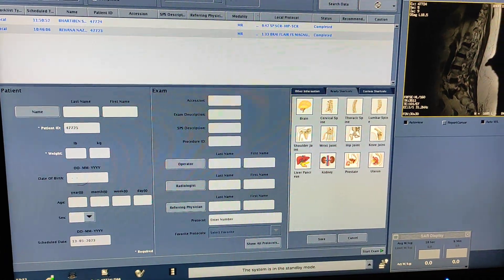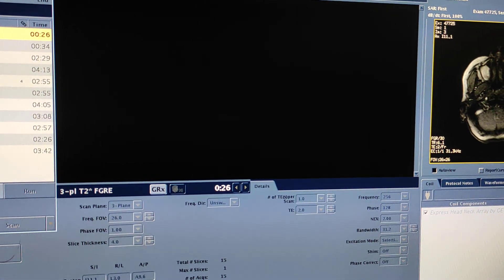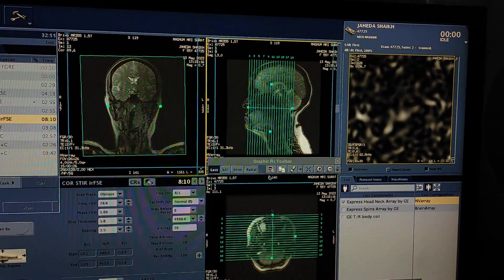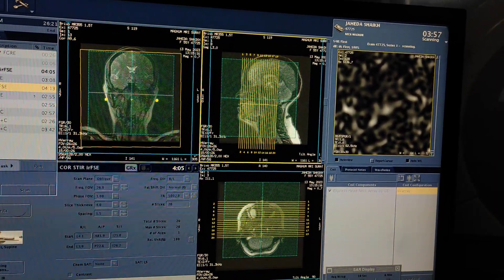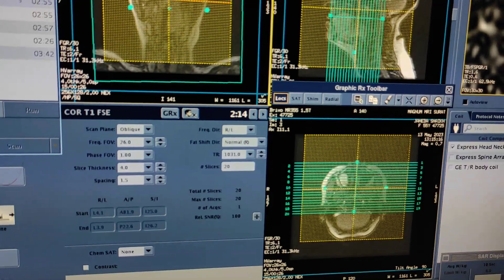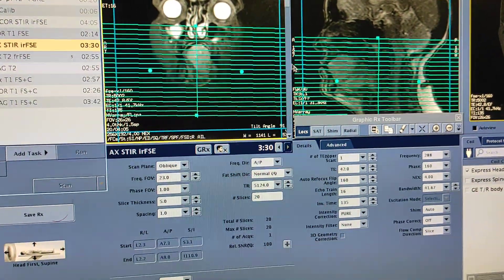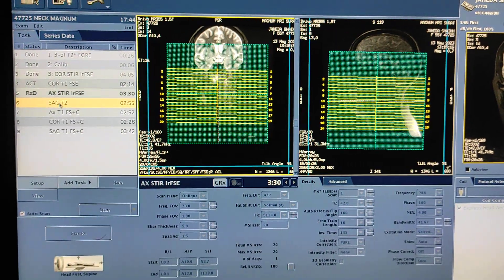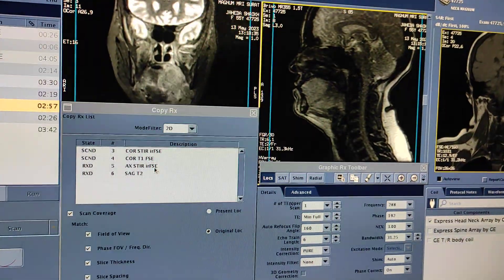MRI Tongue protocol, positioning and planning on GE 1.5 Tesla | Live Demo in English.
UPI: m.channi@okicici

mri tongue,
mri tongue talking,
mri tongue singing,
mri tongue planning,
mri tongue piercing,
tongue mri scans,
speaking in tongues mri,
tongue kiss mri,
tongue in an mri machine,
fmri scan,
fmri brain,
fmri language,
fmri bold,
live mri of human tongue while talking,
tongue in mri,
tongue mri talking,
mri of tongue while talking,
mri of tongue,
tongue muscle

mri neck,
mri neck scan,
mri neck with contrast,
mri neck anatomy,
mri neck soft tissue,
mri neck pain,
mri neck planning,
mri neck angio,
mri neck radiology,
mri neck angio planning,
mri neck herniated disc,
mri neck machine,
mri scan neck and shoulder,
mri of neck and spine,
mri head and neck,
mri head and neck scan,
mri face and neck,
head and neck mri anatomy,
mri scan for neck and shoulder pain,
head and neck mri scan,
how to read mri head and neck,
brain and neck mri,
how to read a neck mri,
mri angiography brain and neck,
mri scan of neck and upper back,
cervical neck mri,
neck mri vs cervical spine mri,
mri cervical disc,
how to do mri scan for neck pain,
neck mri results explained,
mri for neck,
mri for neck pain,
mri for cervical cancer,
open mri for neck,
stand up mri for neck,
mri scan for neck pain,
cervical spine mri radiology,
how to read mri cervical spine,
cervical mri herniated disc,
neck mri kaise hota hai,
neck ka mri kaise hoti hai,
how to read neck mri,
how to read neck mri results,
mri in neck,
mri pinched nerve in neck,
neck scanning in mri,
mri of the cervical spine,
cervical mri kaise hota hai,
c spine mri scan,
how to read an mri of the cervical spine,
mri of neck pinched nerve,
mri of neck,
mri of neck crack,
mri of cervical cancer,
mri of head and neck,
mri of face and neck,
mri neck procedure,
mri scan neck pain,
head and neck mri procedure,
mri for cervical spine,
cervical spine mri anatomy,
cervical mri reading,
cervical mri report kaise dekhe,
mri cervical spine in hindi,
mri cervical spine with whole spine screening,
mri cervical spine report,
mri cervical spine kaise hota hai,
mri cervical spine telugu,
mri cervical spine with brain screening,
mri cervical spine planning,
mri cervical spine malayalam,
mri cervical spine tamil,
mri cervical spine c5 c6,
neck mri scan video,
mri of the neck,
neck mri video,
mri neck scan video,
neck mri scan,
mri cx spine,
neck pain mri scan,
neck lump ultrasound,
ct scan for neck lymph node,
how to read mri of cervical spine

mri face,
mri face scan,
mri face prank,
mri facet joint,
mri face down,
mri face filler,
mri face with contrast,
mri face coil,
creepy mri face scan,
batter up mri baby face,
mri baby face,
doug dietz mri machine,
are mri scans safe,
a mri scan,
mri extra,
why are mri machines so loud,
how are mri done,
mri scan human face,
what an mri is like,
going into an mri machine,
why mri is done,
mri without cover,
ls mri scan,
mri facial nerve,
mri of face,
mri scan of face,
what is an mri like,
what is getting an mri like,
face mri scan,
turn off mri machine,
stuck in mri machine,
view from inside mri machine,
video of mri brain scan,
open mri machine brain,
open mri head scan,
zoo mri machine,
1.5 mri machine,
airis 2 mri machine,
3d mri brain scan,
3t mri brain scan,
3t mri machine,
first look mri brain,
advanced mri machine,
mri scan feet first,
what does an mri scan look like,
what happens in mri scan,
mri scan report time,
how long does a brain mri take,
mri head scan uk,
how to do a mri brain scan,
3t wide open mri,
open mri of head